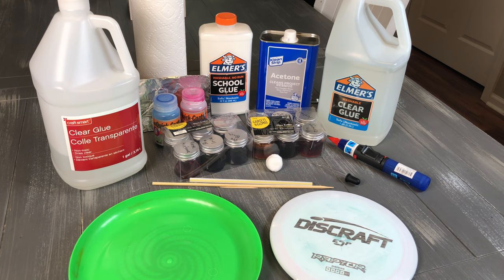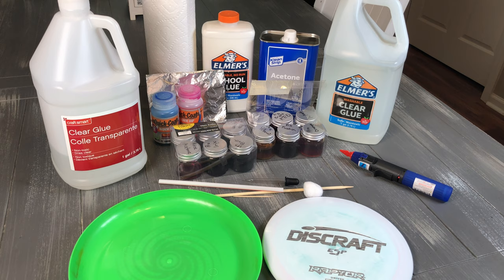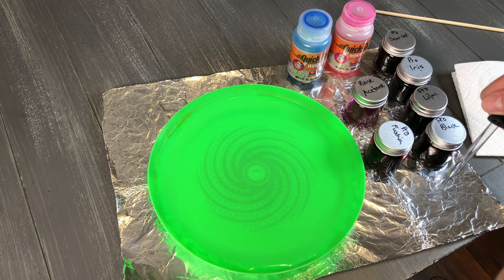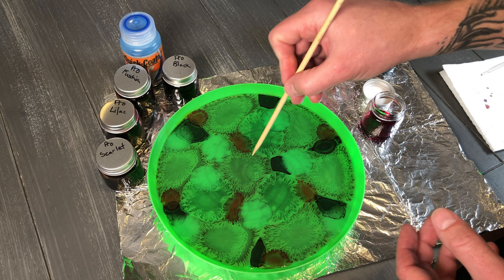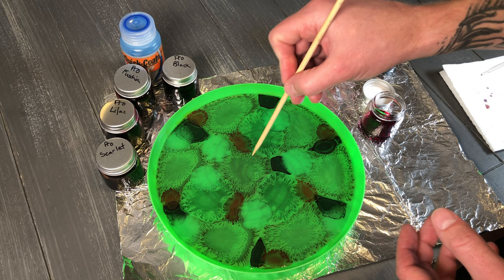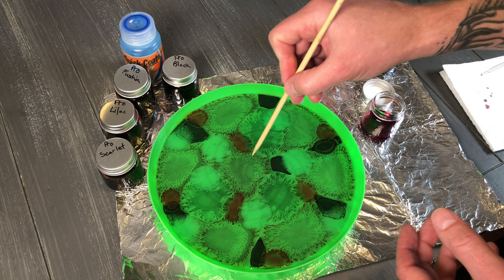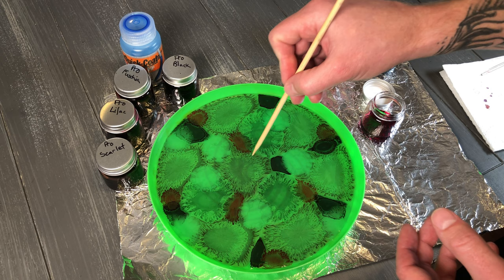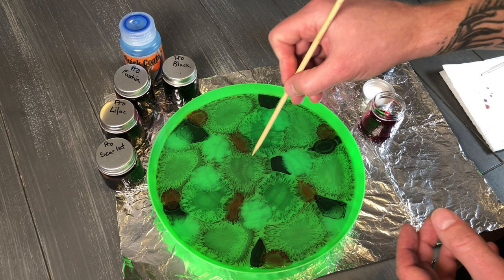Disc Golf Glue Dye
Dyeing discs with glue can produce some amazing swirls.  This video is a tutorial that lists the materials you will need, disc preparation, swirling methods and some differences in white glue vs. clear glue.  Follow these steps and you'll be making your own swirls in no time!

Time Stamps

:30  Supplies
3:21  Prep the Disc
4:22  Pour the Glue
5:08  Drip the Dye
7:37  Swirl the Dye
14:04  Clear vs White
17:01  Reveal and Cleanup
18:09  Final Tips

Bryan Eckert IG: @pipedreamer79

Video Editing Software:  All done on iPhone8 with LumaFusion App

Train of Thought - Ealot
Skydive - Killrude